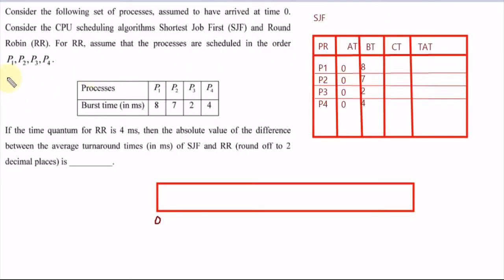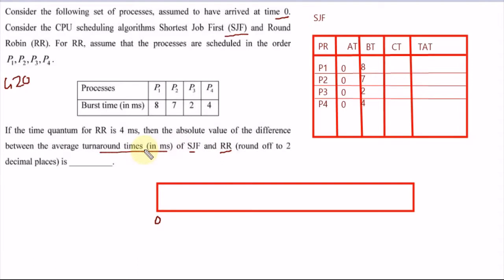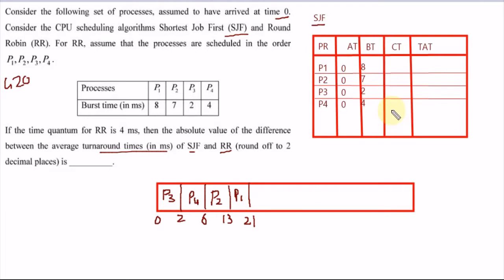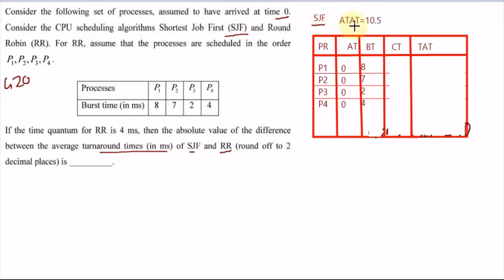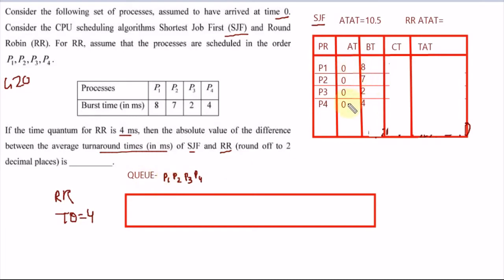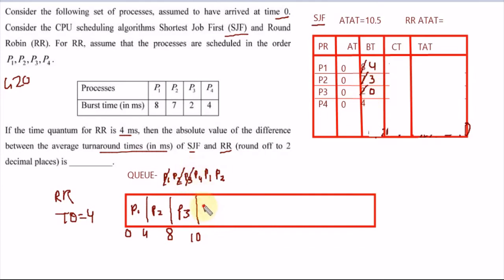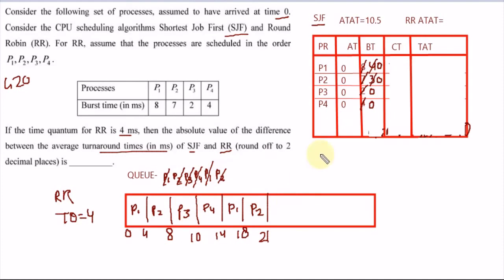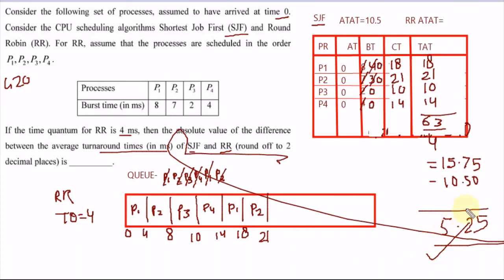Operating system :: GATE 2020 CS/IT PREVIOUS YEAR SOLUTION